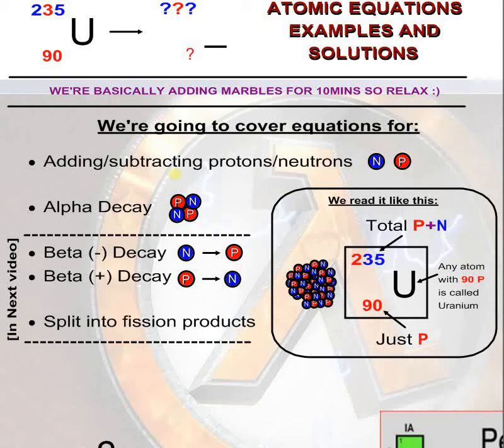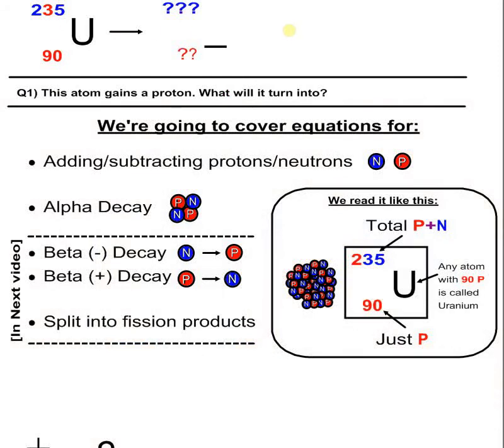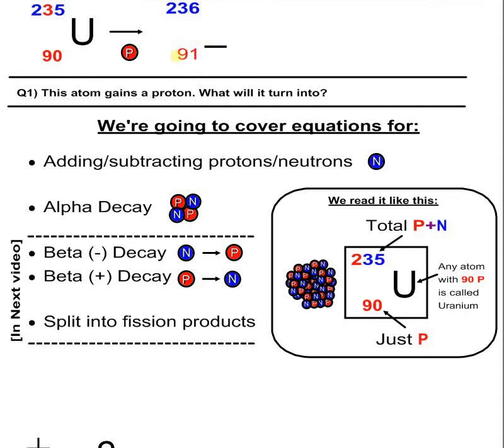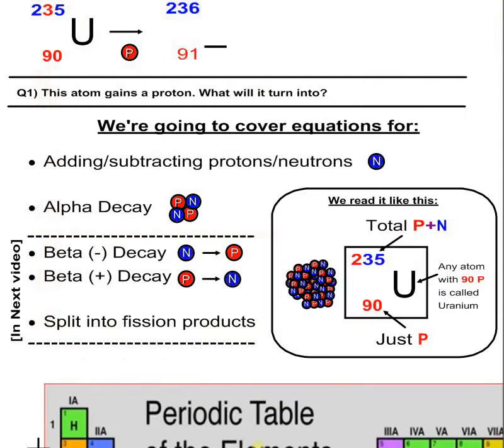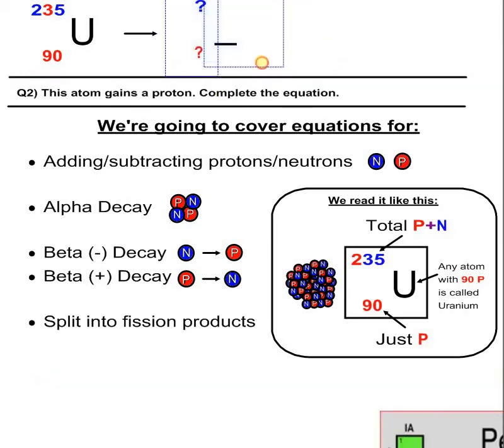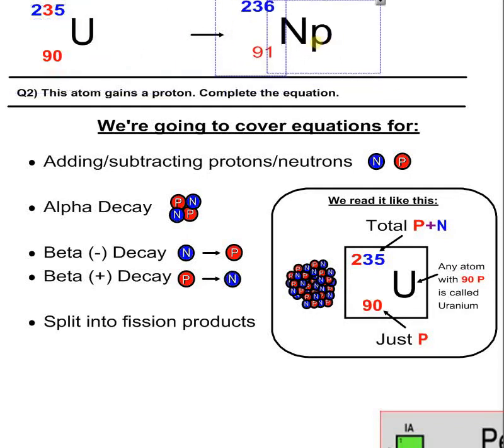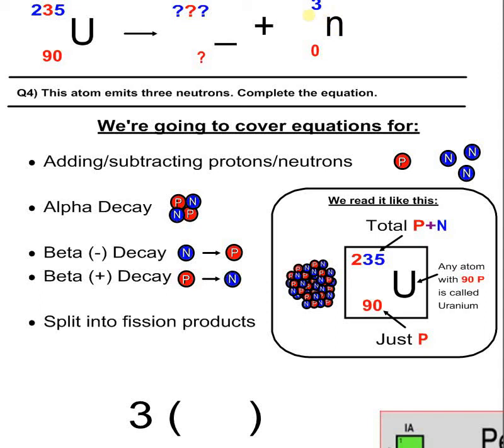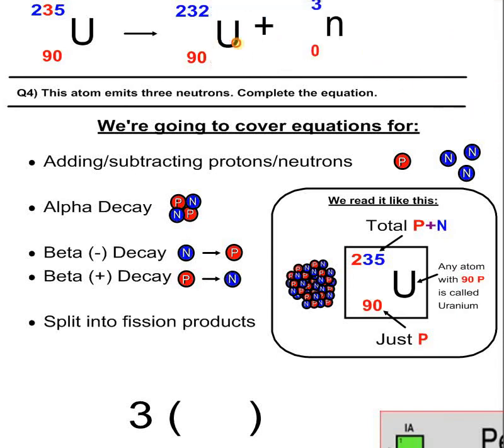Decay Equations 1: Alpha Decay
How to tackle Neutrons, Protons and Alpha Particles in decay equations